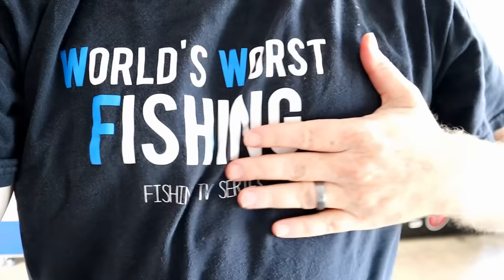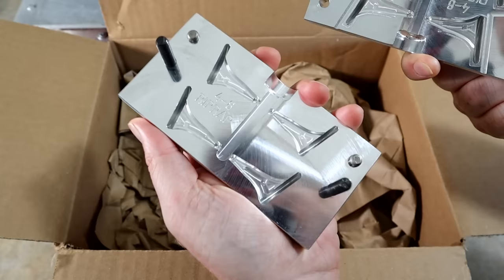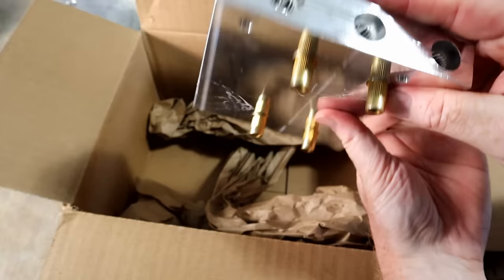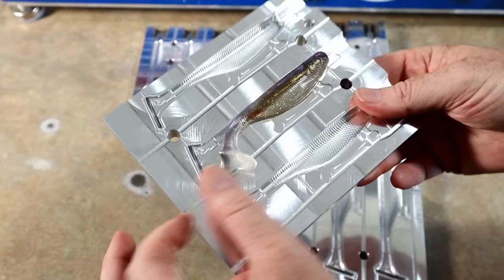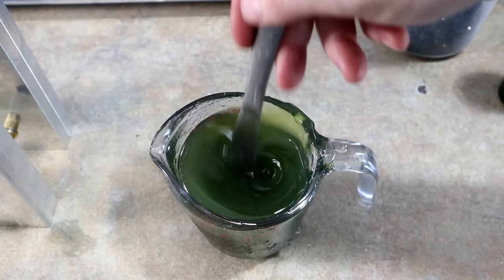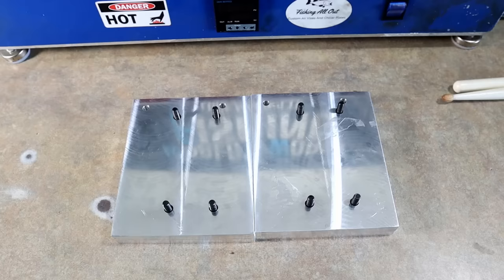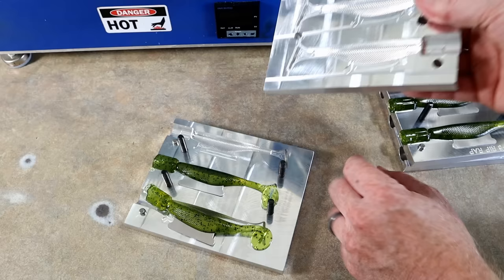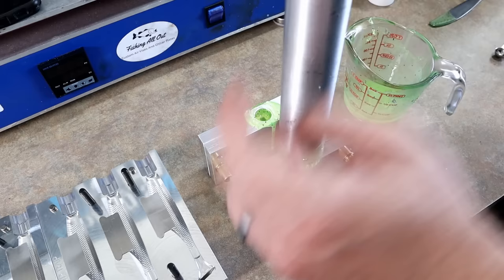TWO New Rip-Rap Bait Molds! Unboxing and Lure Making Demo